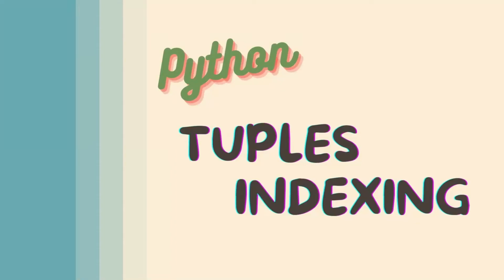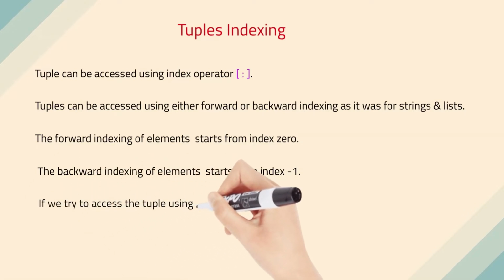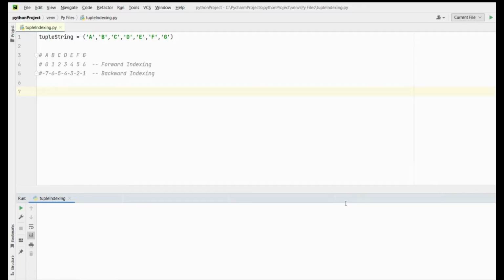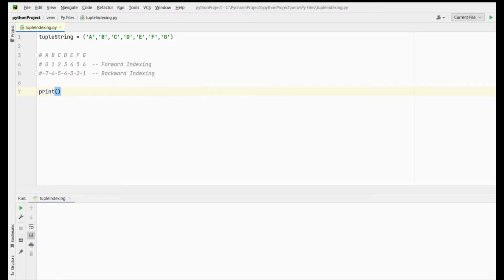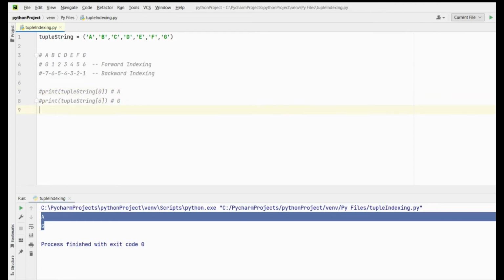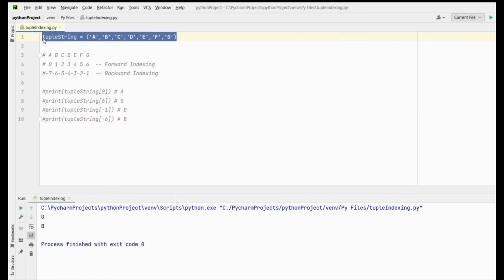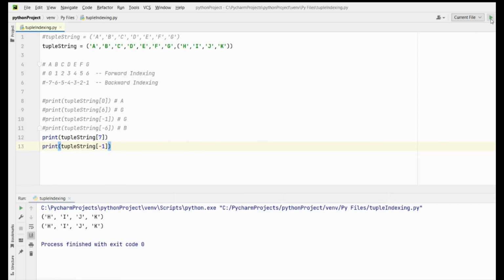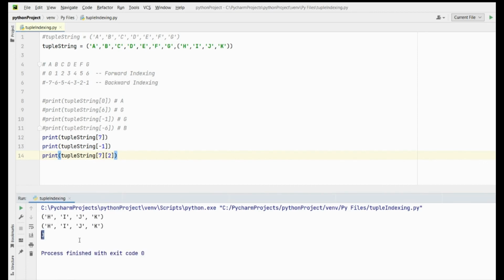Tuple Indexing in Python | Python for Beginners